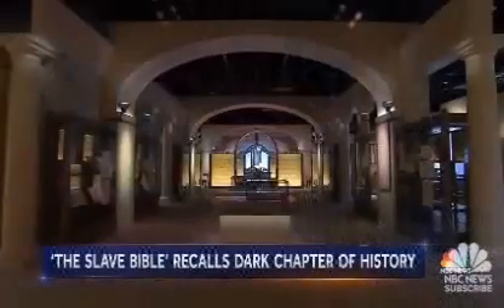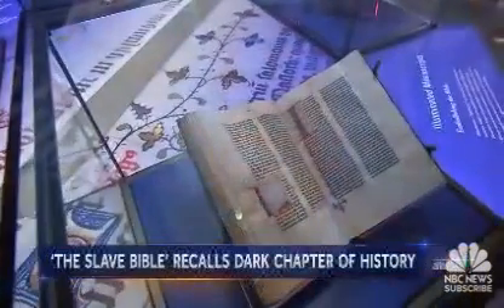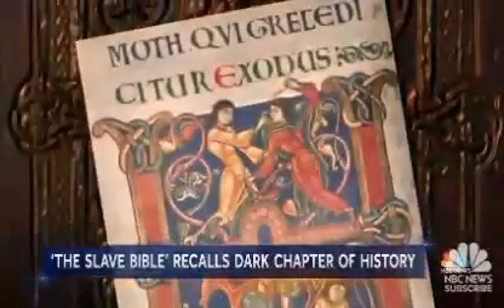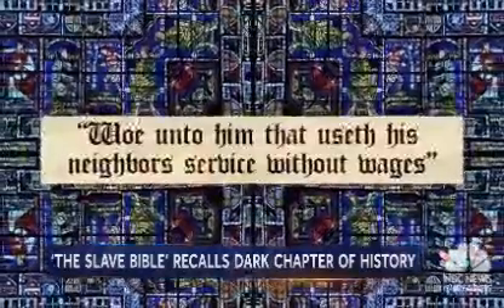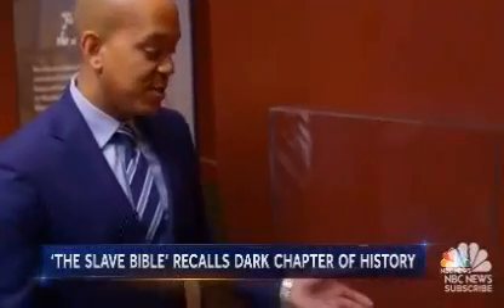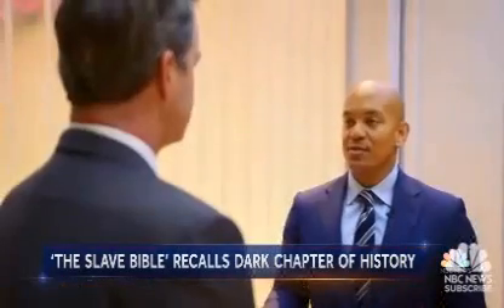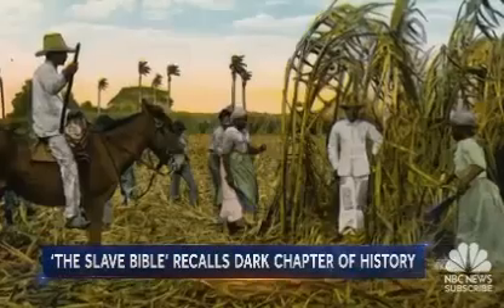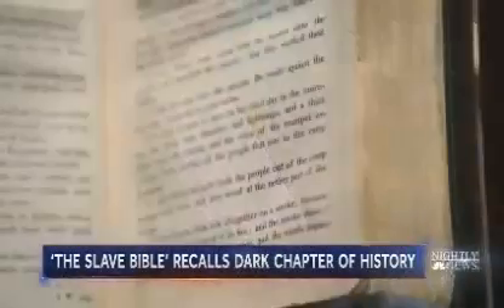Finally Revealed.. The Slavery Bible! 📖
Now we have another tool we can use to defend real biblical Christianity against those that keep saying that the Bible is a white man's book given to the slaves to indoctrinate them..